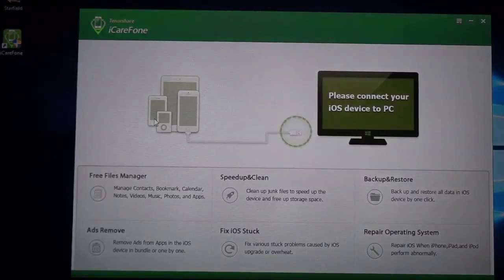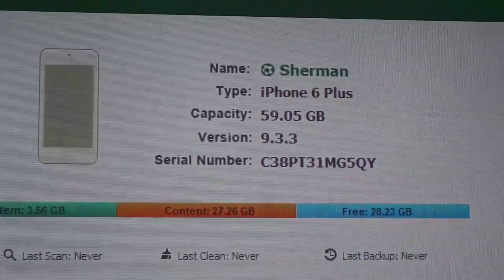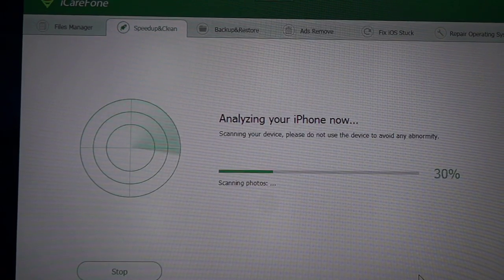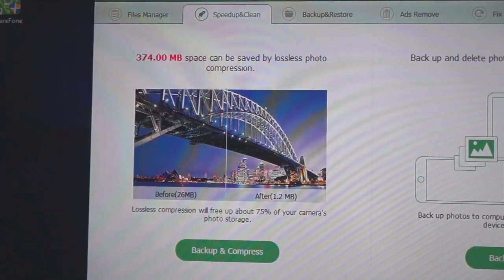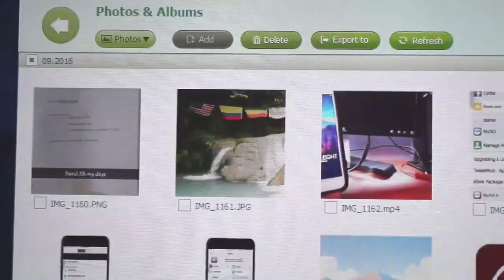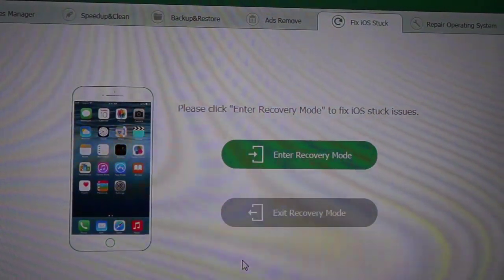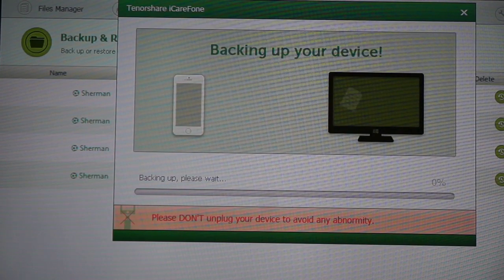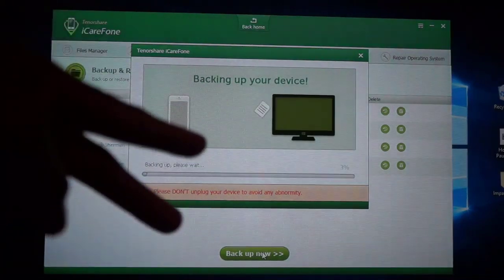TENORSHARE iCareFone Review MUST HAVE!!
Tenorshare iPhone Care Pro Review What's up guys? The plug is back and in this video I will be reviewing Tenorshare's iPhone Care Pro. This program is very useful for iOS users, it's compatiable with all of the iPhones, iPads and iPods. Within the video I will show you what the software is and how to use it. It's a very simple program to use and offers a variety of great features.

Connect withTenorshare

Tenorshare iCareFone can be easily installed on both Mac or Windows operation system.

1.   Share and manage Music,Videos,Apps without iTunes Restriction.

You can easily transfer files from your iPhone/iPad/iPod to PC.The file types including contacts,bookmark,notes,music,calendar,videos,photos and App .

2.   Cleanup and speed up iPhone/iPad/iPod

The iCareFone helps to boost up your iPhone/iPad/iPod speed by cleaning up the junk files .By activationg iCareFone cleanup mode,those unwanted junk files.caches,cookies,history and app crash logs will be creared away .

Quick Clean can instantly remove all the temporary files or caches .Deep clean tends to perform in-depth scan for unwanted files roots .

3.   Backup and restores iOS Data without iTunes

This feature is one-click backup data for iOs devices .iCareFone will not backup those unneed files,which could be a lifesaving for device storage then .

4.   Block Ads on iPhone/iPad/iPod

iCareFone brings the most powerfil ads blocker tool for all types of ads including floating ads,pop-up or pop-under,flash content ads and so on .You can always use the software to remove ads from all the games and apps installed on your iPhone/iPad/iPod without leaking your personal info.

5.   Fix Variours iOS Stuck Relating to iOS Upgrade.

iCareFone will fix all the related proplems including issuses from black screen,stuck in DFU mode or iOS recovery mode.The app also helps to fix boot loop,unresponsive screen,frozen screen app,and iTunes error,or stuck at apple logo during upgrade mode.

6.   Support all iOS devices ,ease the repair iOS system .

It does also support the latest version of apple iOS 9.3 as well as lower iOS versions.